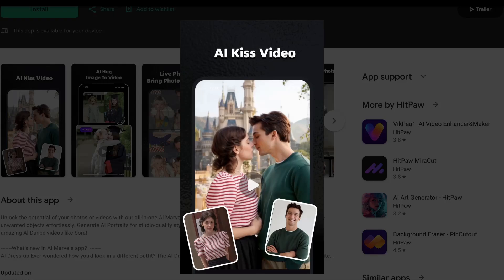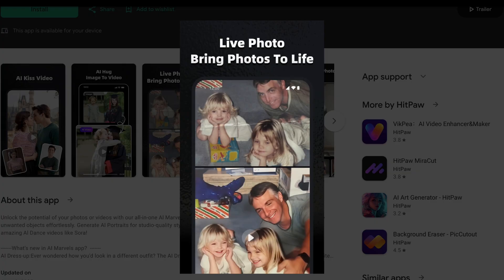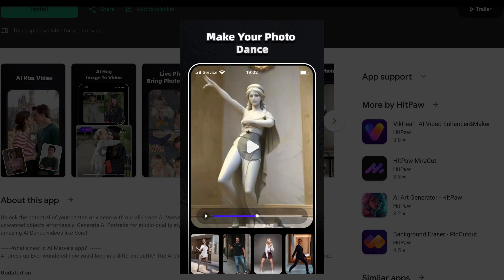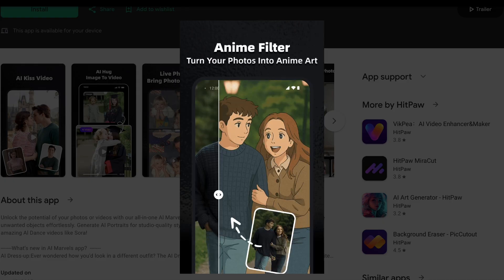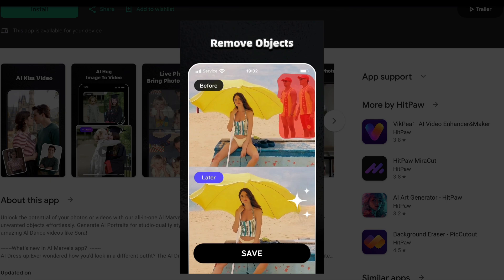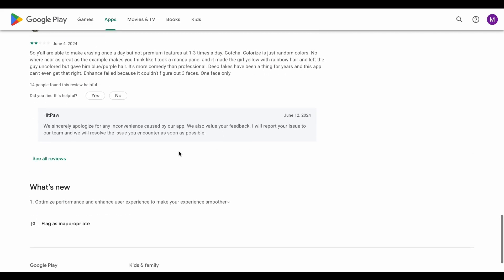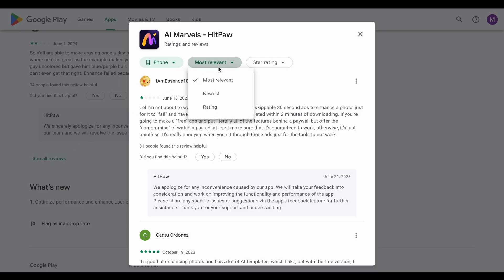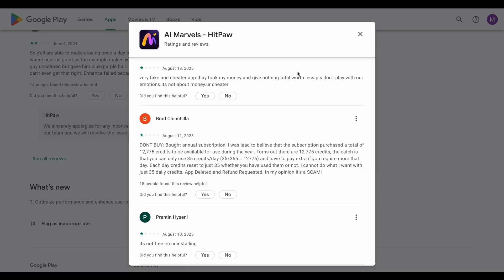AI Marvels App Review: Is This the Best AI App Right Now?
ai marvels app review
In this video, we’ll review the AI Marvels app—an AI-powered creativity tool that helps you generate stunning art, brainstorm ideas, or craft original content using intelligent prompts and automation. We’ll break down its user interface, creative capabilities, customization options, and overall performance, helping you decide if it’s the right tool to spark your imagination and productivity.